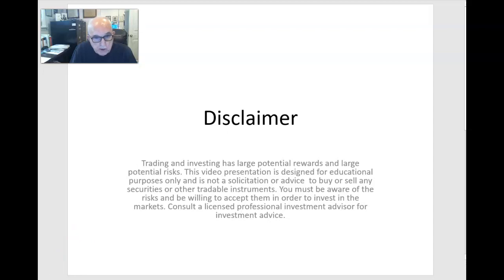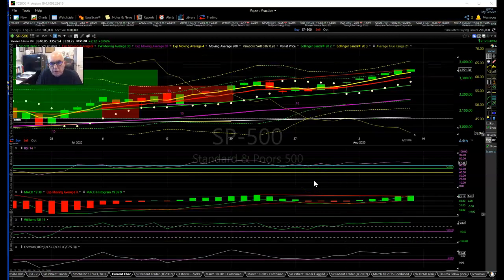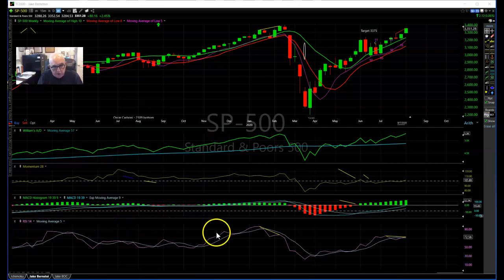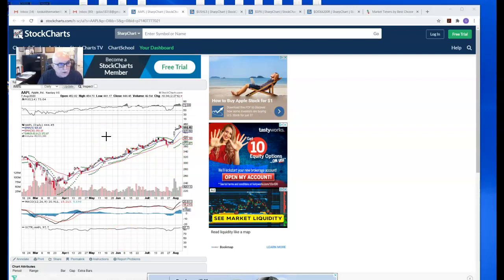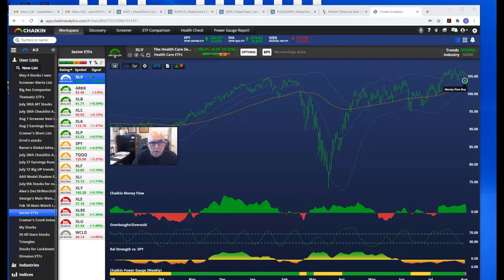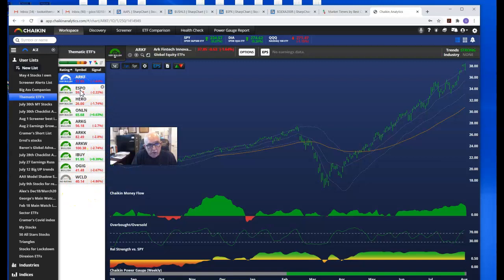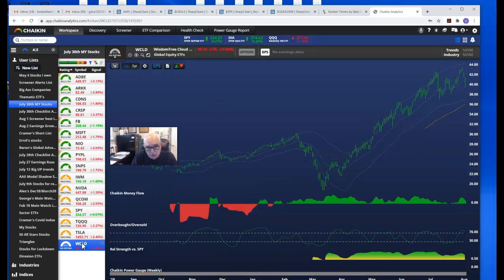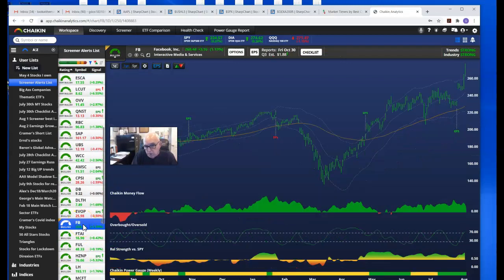Look At the Market Aug 7th, 2020